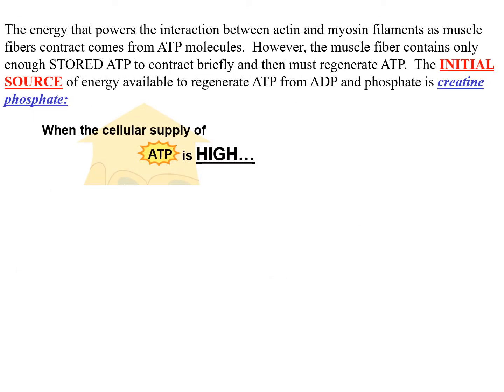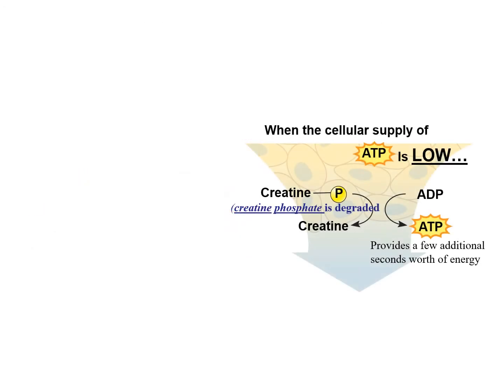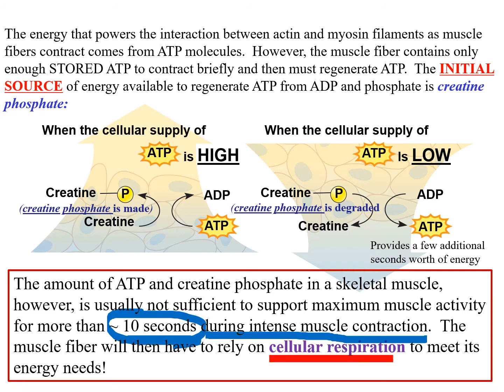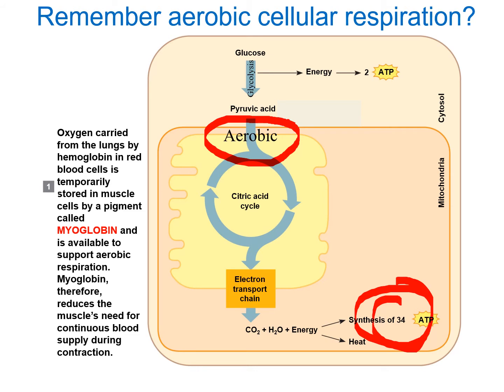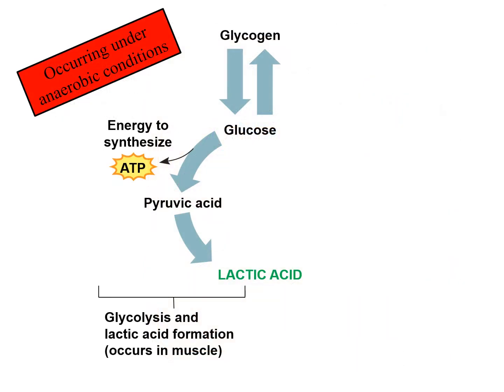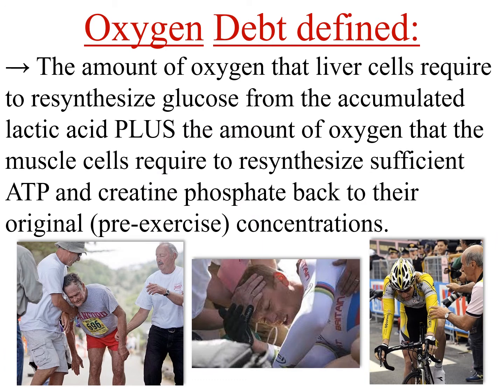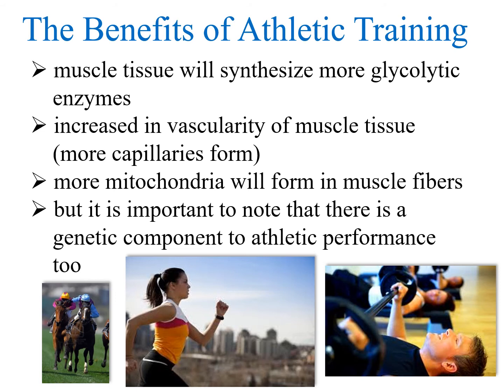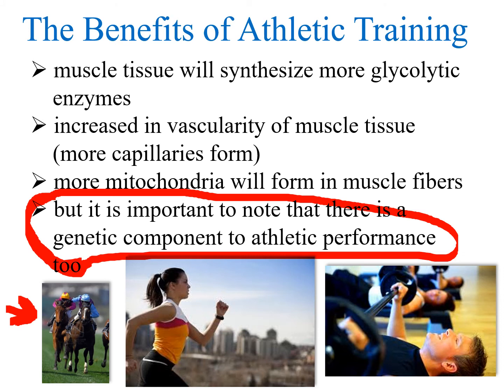Sources of energy, oxygen debt, muscle fatigue